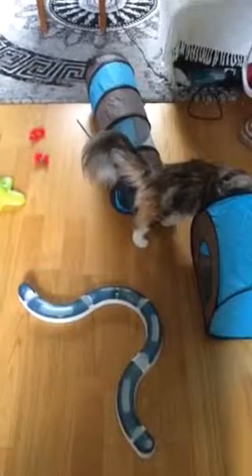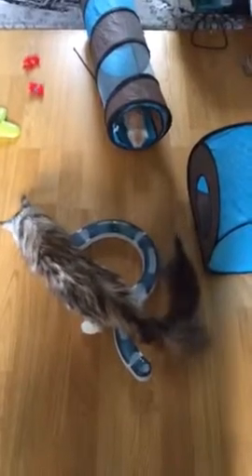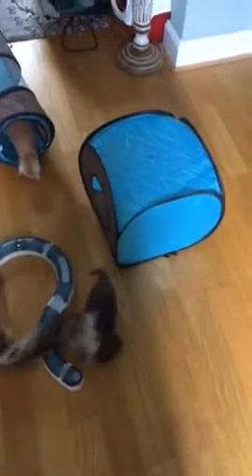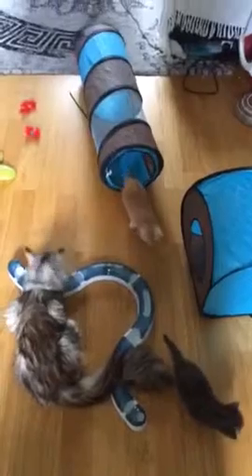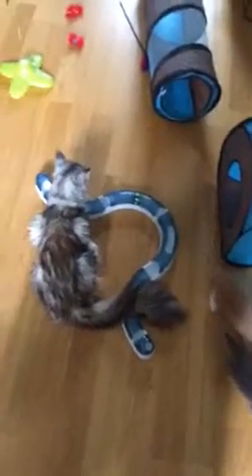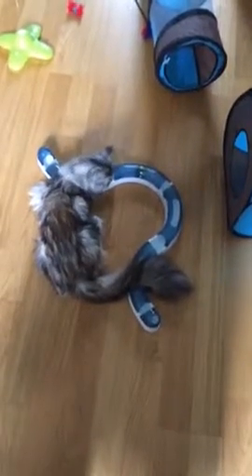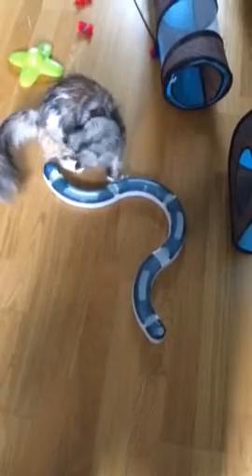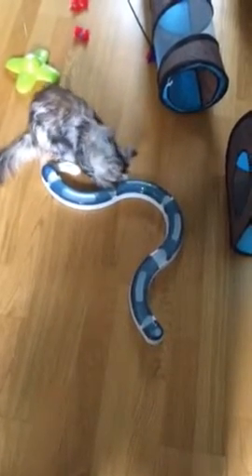Pie playtime set up